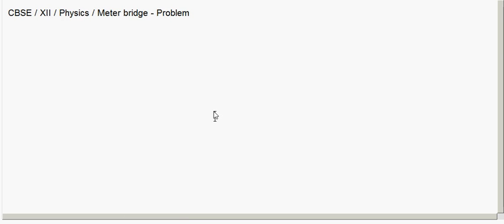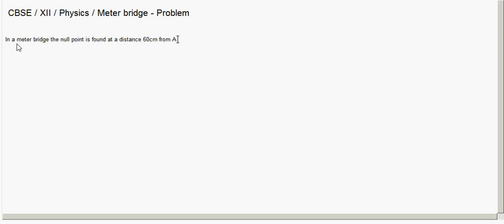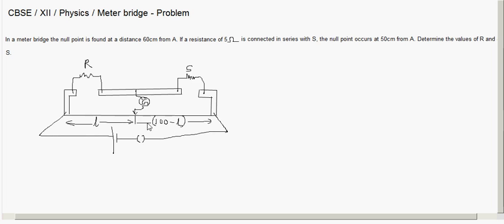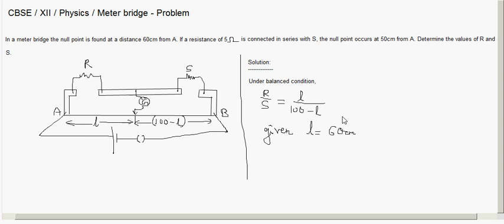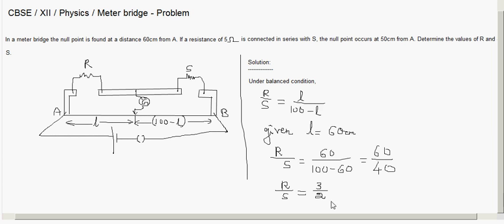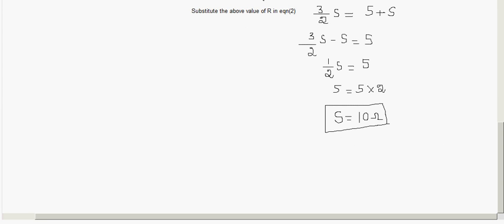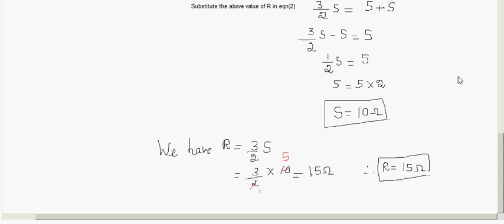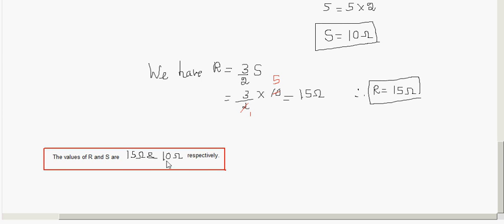eTuitions CBSE Class XII Physics Current Electricity Meter bridge - Problem - 02